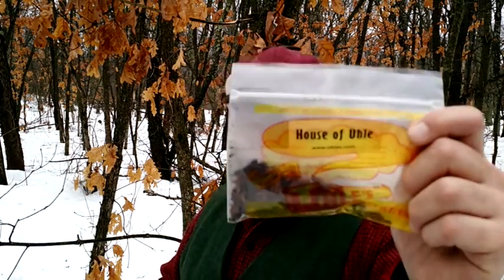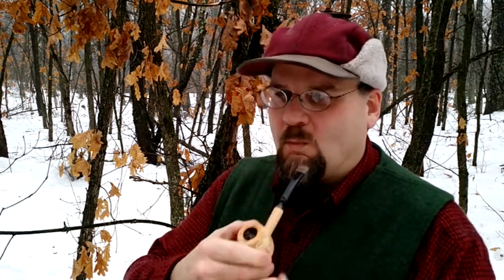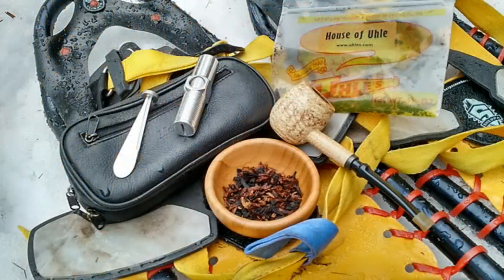A Snowshoe Hike & Pipe: January Thaw and Maggie Dog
A snowshoe hike around several wet kettles along the Greenwood segment of the Ice Age Trail with Magdalena. A lament about the extended January "heat wave" and snow melt with a corn cob pipe and some maple tobacco.  Thoughts of maple syrup and early spring weather throughout.

The Pipe: Missouri Meerschaum Diplomat, bent apple shape.

The Leaf: Uhle's House of Uhle.  Two kinds of Cavendish flavored with maple and vanilla.  If you're thinking Autumn Evening, don't.  House of Uhle is much more subtle in flavor than Autumn Evening.

Special Guest: Bonasa umbellus (ruffed grouse) as itself.